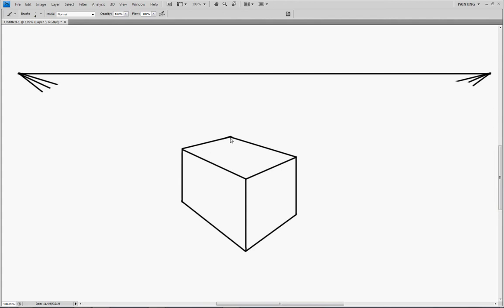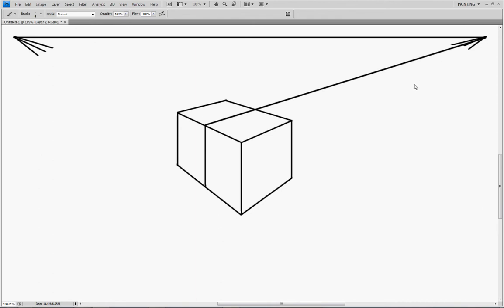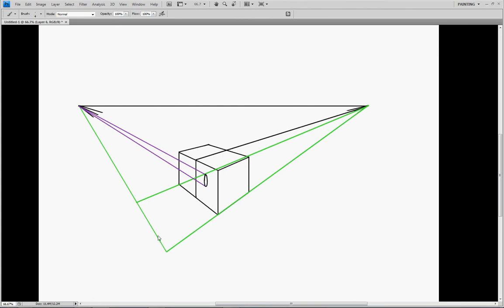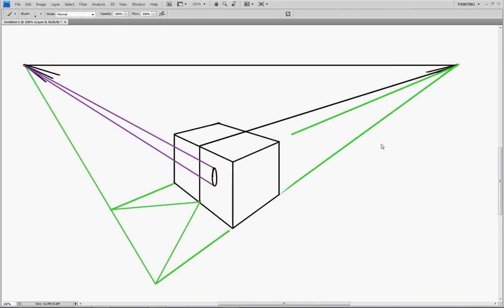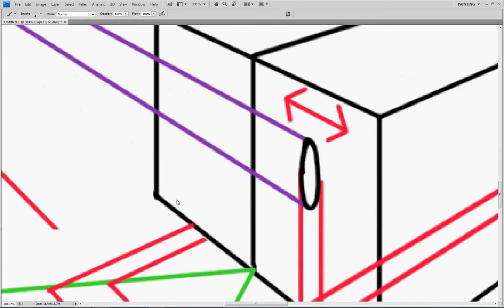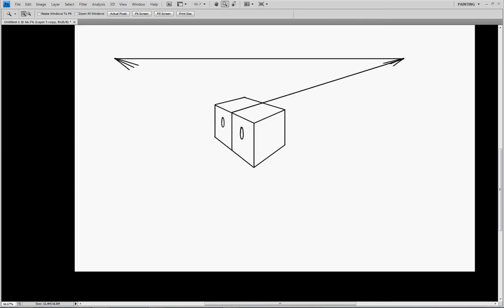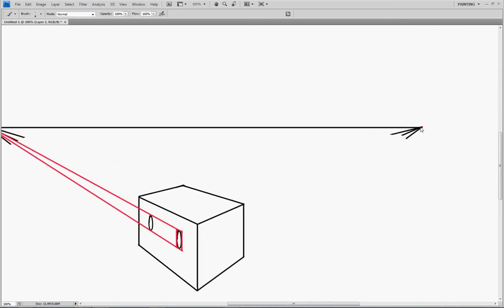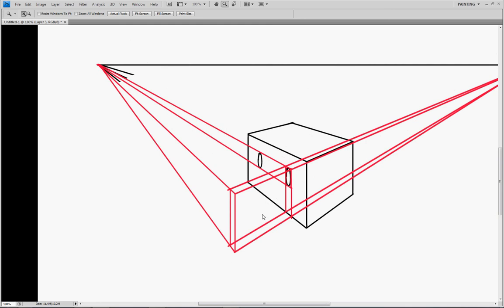Symmetry In Perspective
What it says on the tin. I explain how to make symmetry in perspective.